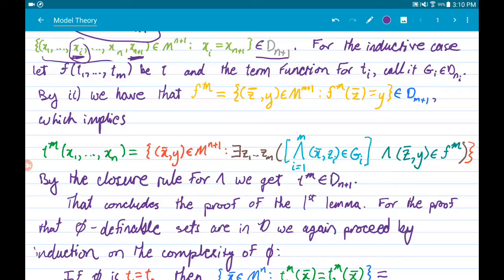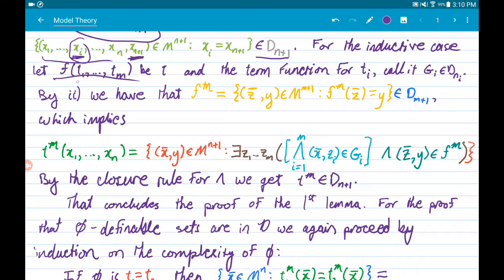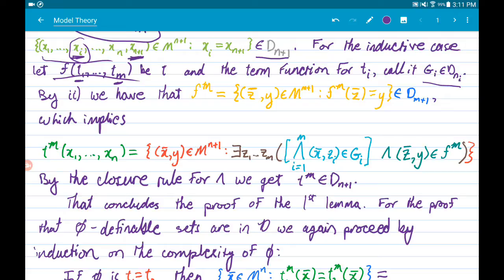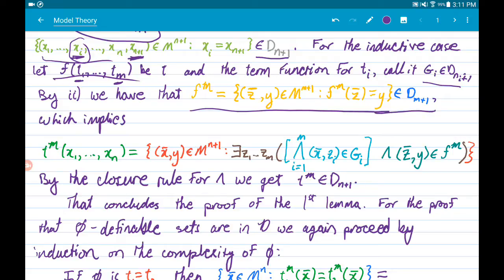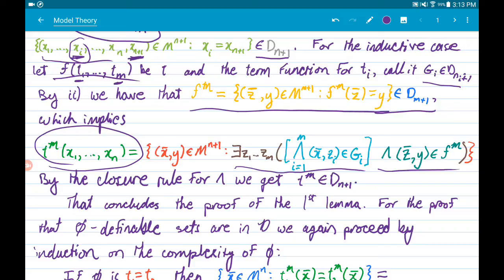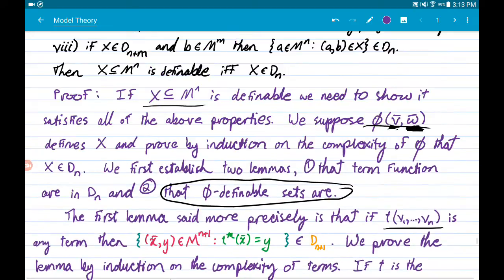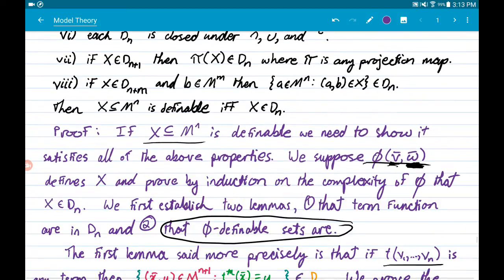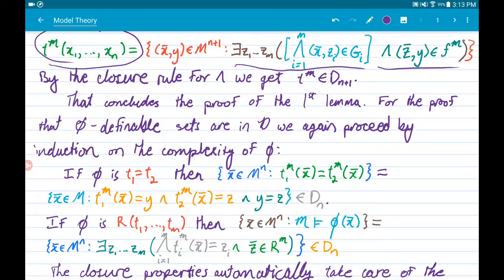December 16, 2016